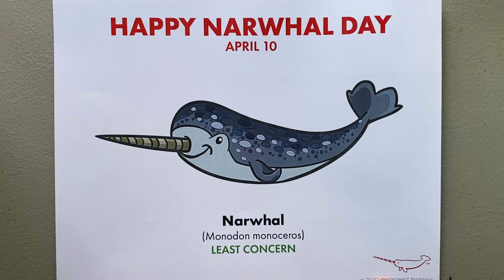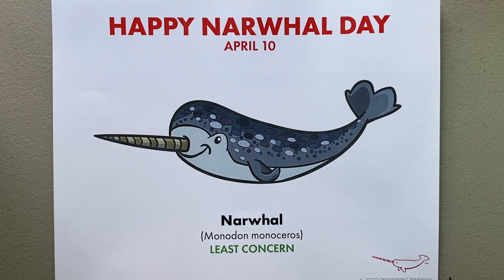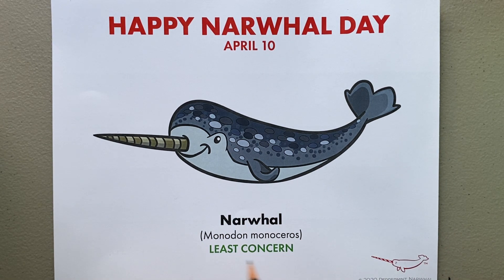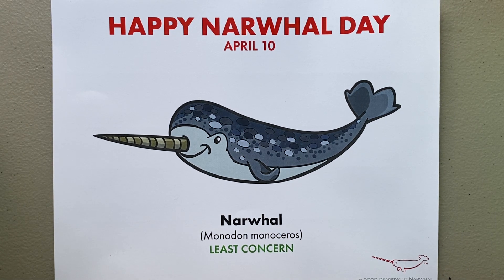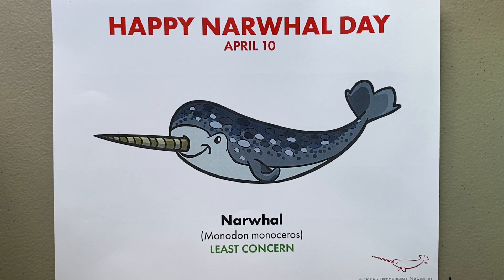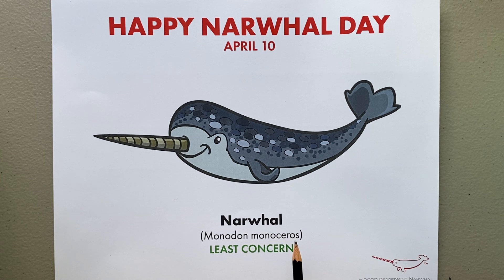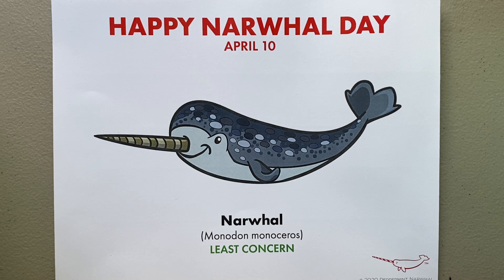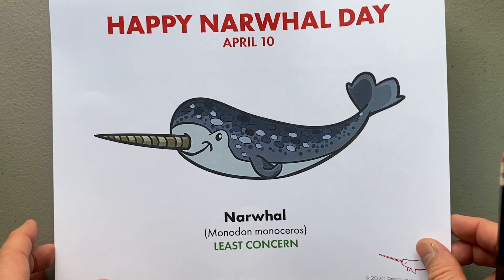Narwhal, Episode 1 - How To Draw Awesome Animals with Peppermint Narwhal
In this drawing tutorial we will teach how to draw a narwhal in a fun and simple way while sharing facts about the species.